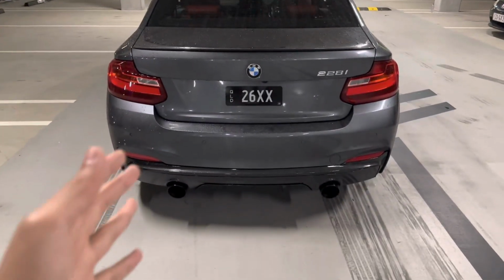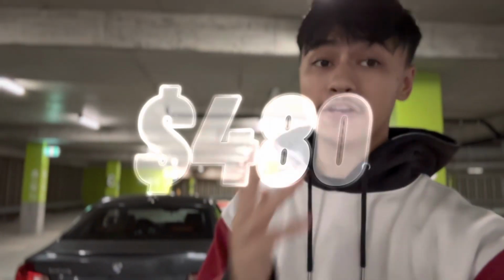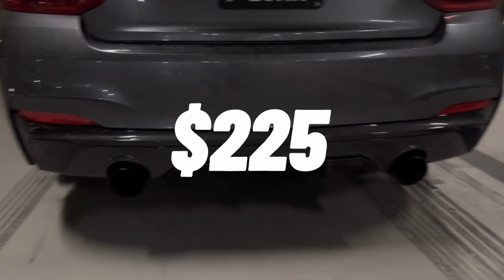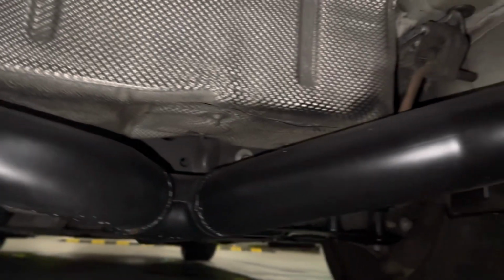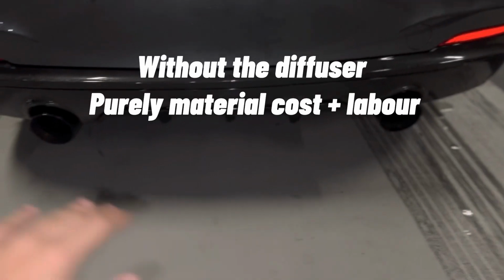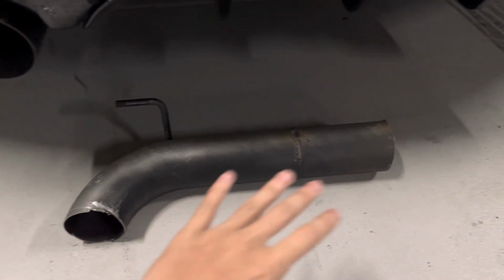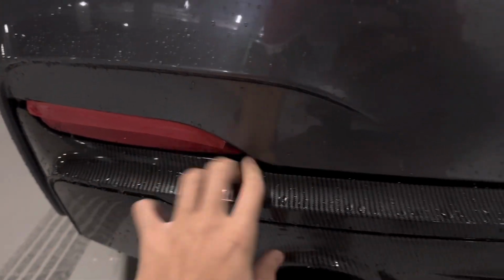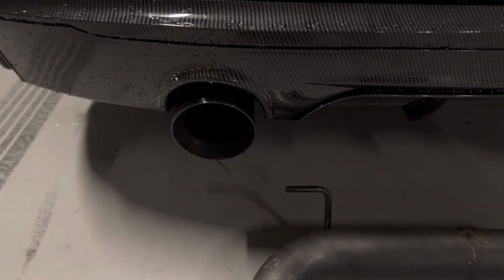BEST STRAIGHT PIPE SETUP!! BMW F22 228I N20/N26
Hello, In  this video I showcase my upgraded exhaust system and how I went dual exit on my BMW F22 228i. Custom 3inch Y Pipe with 4.5 inch titanium exhaust tips with full muffler and resonator delete. The sound is so much deeper and has better tone to it then my previous single exit set up, if you’re hesitant you should really consider it and I hope you found the video informative in your decision making.